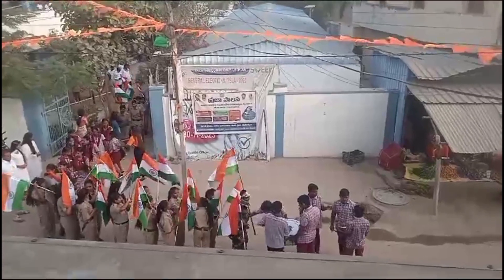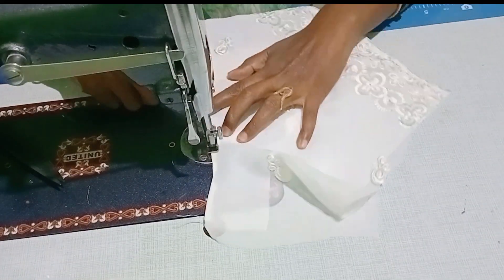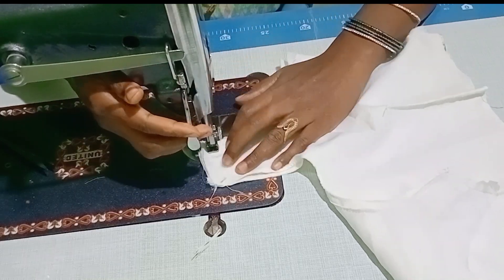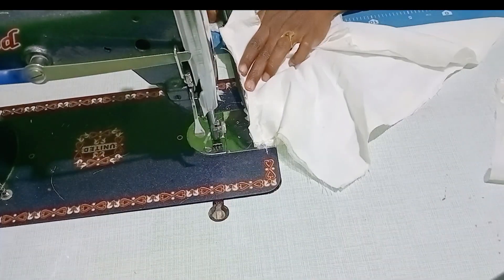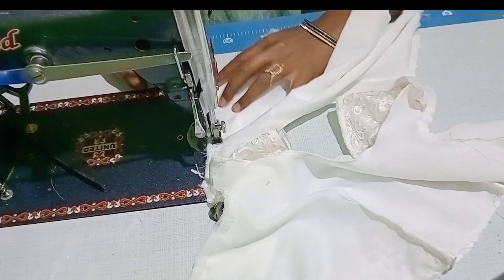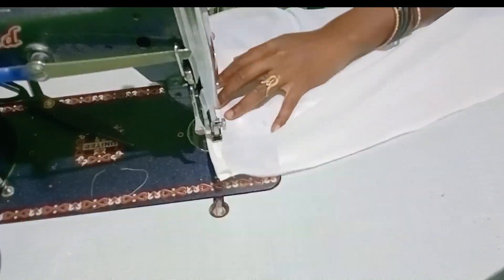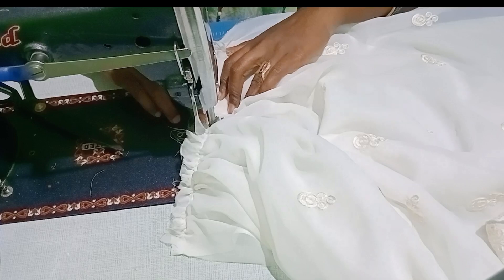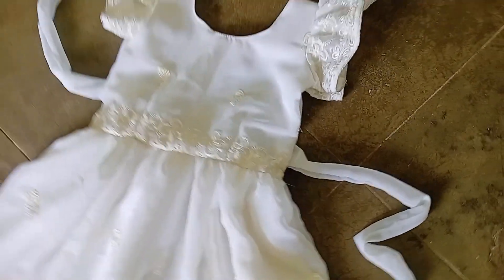baby frock stitching//బేబీ ఫ్రాక్ స్టిచింగ్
మమ్మీ నాకు ఒక వైట్ కలర్ ఫ్రాక్ కావాలని అడిగింది మా పాప ఒక టైలర్ గా ఇలా చేశాను